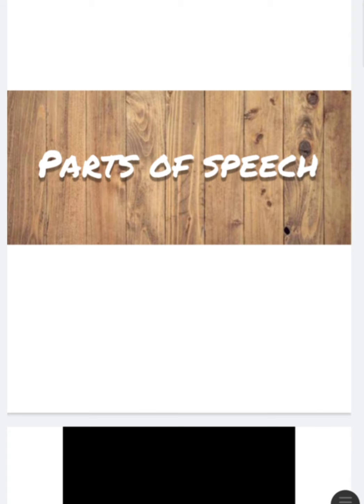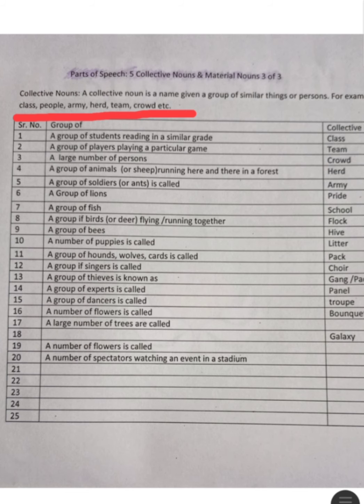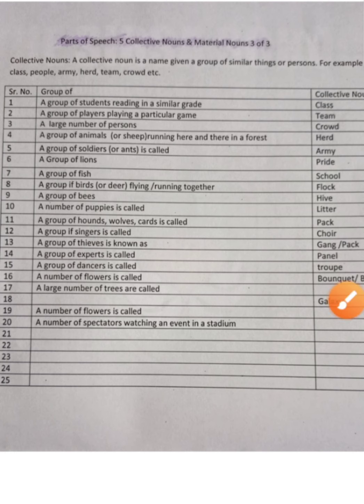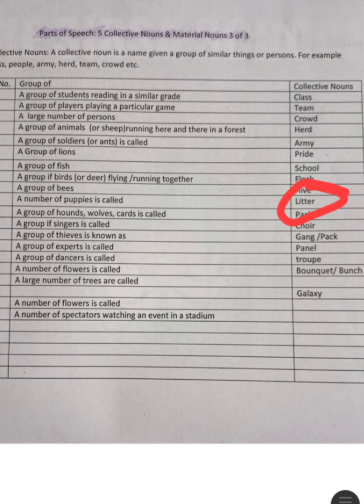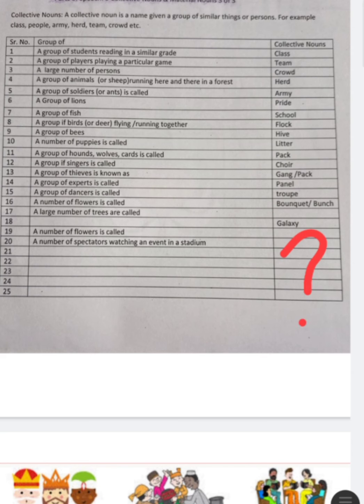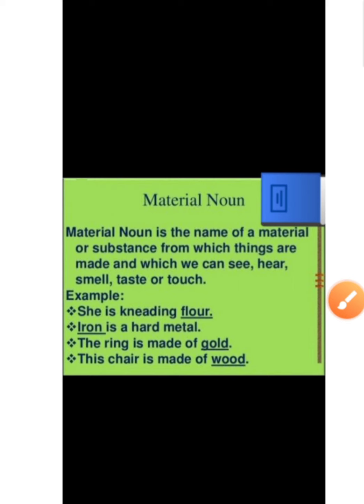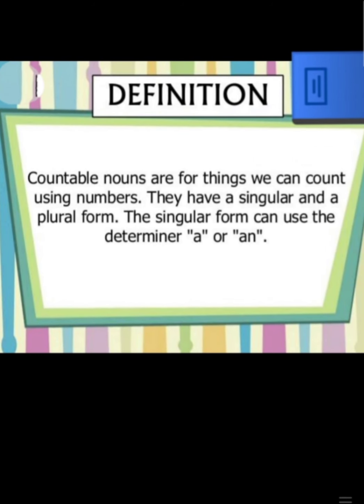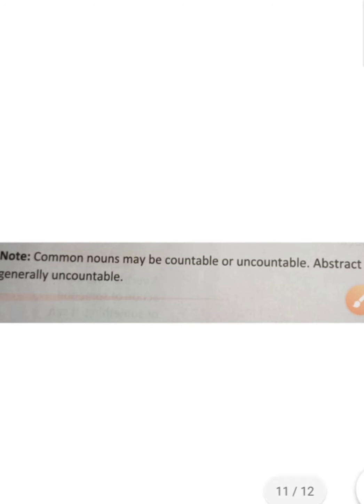Parts of Speech: Collective and Material Nouns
What is difference between collective noun and material noun?
What is a material noun example?
What is an example of collective noun?
What is an example of a collective material abstract noun?
What are 20 examples of material noun?
Is rice a material noun?
What is meant by collective noun?
Is pen a material noun?
Is gold a material noun?
Is family a collective noun?
What are the 10 examples of collective nouns in sentences?
Is children a collective noun?
Is sugar a material noun?
Is air a material noun?
What is an example of a collective noun for students?
What are 10 material nouns?
What is an example of a material noun Class 8?
Is fruit a material noun?
Is hair a collective noun?
Is fridge a material noun?
Is TV a material noun?
What are 50 collective nouns?
What are 60 examples of collective noun?
Is flight a collective noun?
Is honey material noun?
Is furniture a material noun?
Is pizza a proper noun?
Is clothing a material noun?
Is silk a material noun?
Why is milk a material noun?